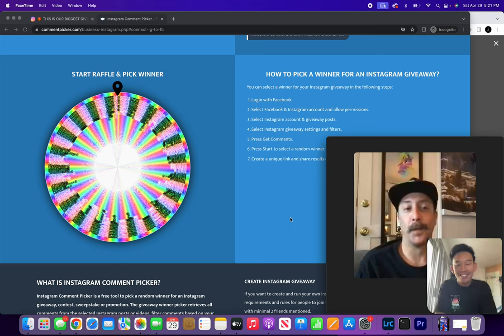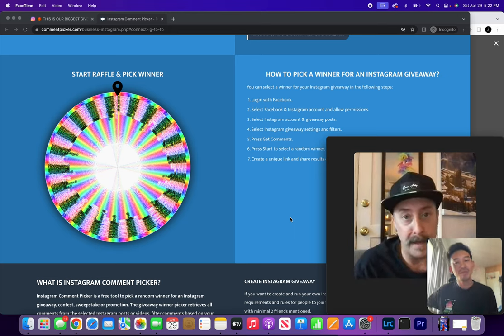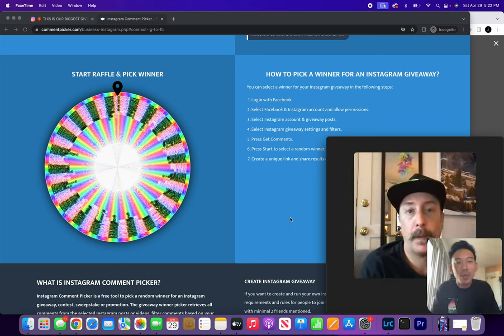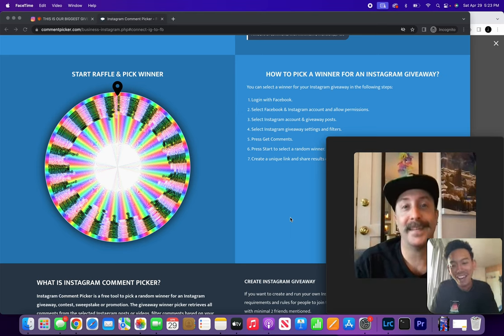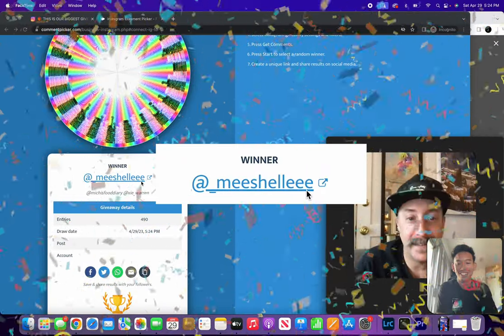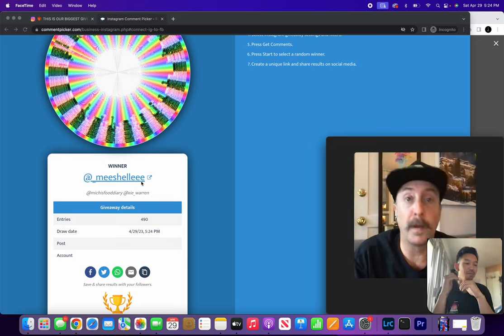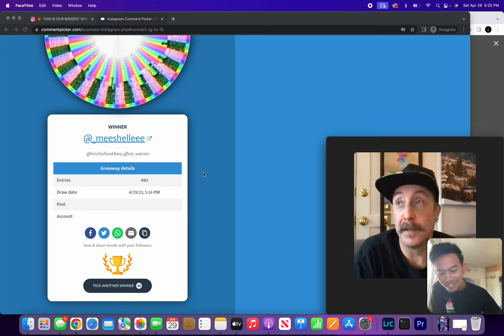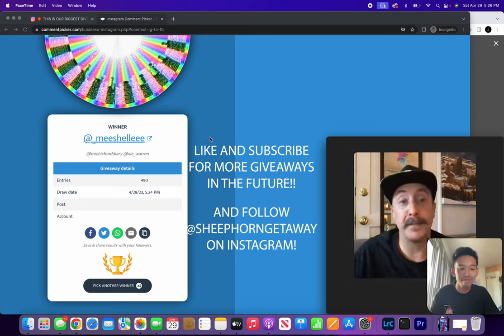WINNER of the $1000 valued Sheephorn Getaway 3 day vacation announcement. Congrats WINNER. 4/29/2023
Congratulations to the winner of the Sheephorn Getaway. valued at $1000 or more. We are very happy that we were able to do this for you guys.. Every single one of you are very deserving and I'm sorry only one person could win.
Please make sure if you are the winner you contact the owner Jay at his Instagram, so you can retrieve your prize claim your prize.
Once again, we are very very happy to be able to do this for you guys. I think you're gonna be blown away the person who gets to win this prize. Please enjoy and have a great time and we got much more of this to come.
If you, the winner, has any questions or concerns please contact either of us and if it's something I do not know, I will ask him, but try to if you have any questions ask Jay directly and we are very much looking forward to having you guys come spend three nights and beautiful Big Bear Lake, CA.
Today is April 29, 2023.

I really work so hard for you guys and it will help me so so so so much. I will never let you guys down. I can assure you that thank you for showing me so much love and respect.

Owner of property Jay’s instagram page

Also Steven Bazan is an incredible plumber. Amazing service.  Best in Big Bear.

If you need a great reliabale handyman in Big Bear, please contact Pete Toyne. I vouch for him. A great guy and does great work.